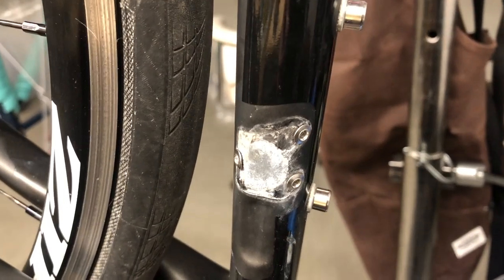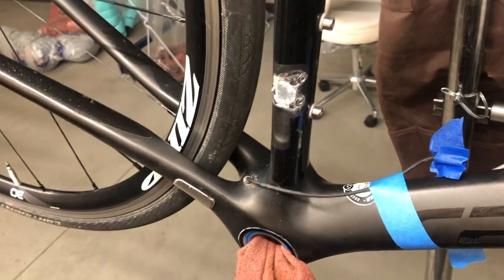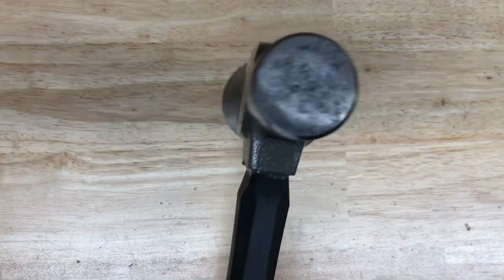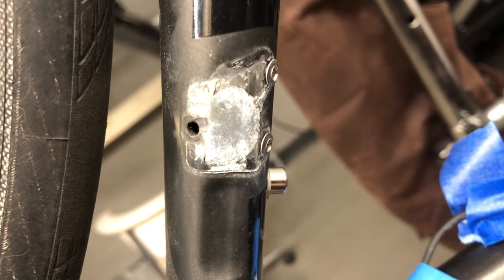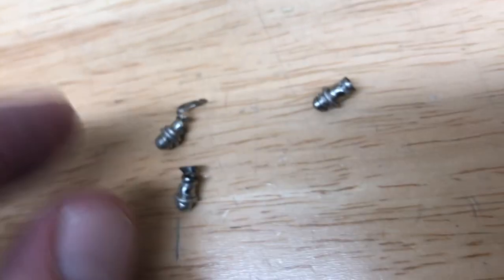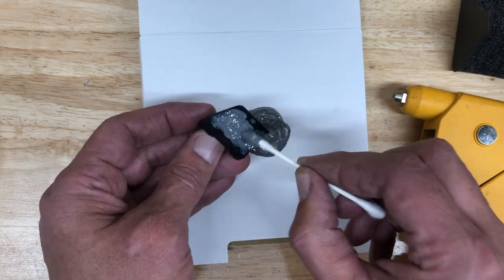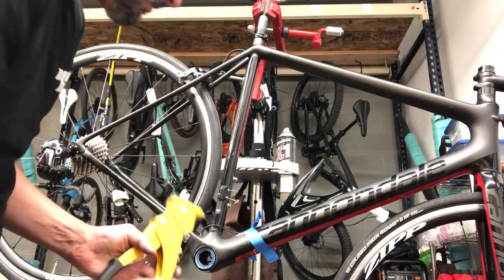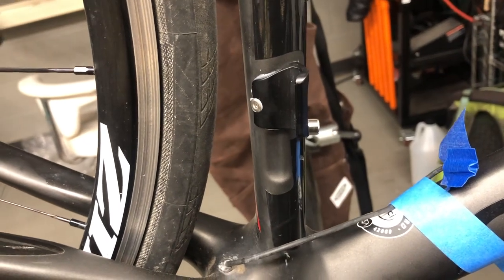How To Replace A Riveted Front Derailleur Hanger Onto A Carbon Frame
In this video, I run through the process of installing a new braze on style hanger onto a Cannondale SuperSIX EVO frame. The process is the same as many other bikes that use rivets to secure the hanger to the frame.